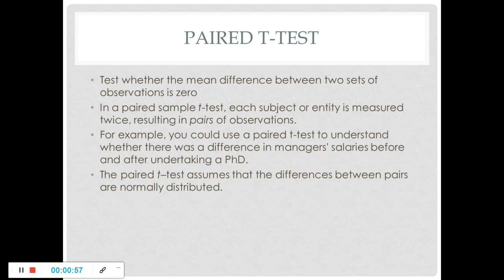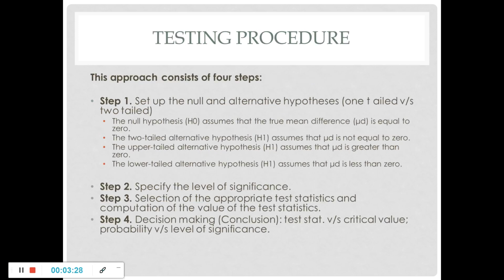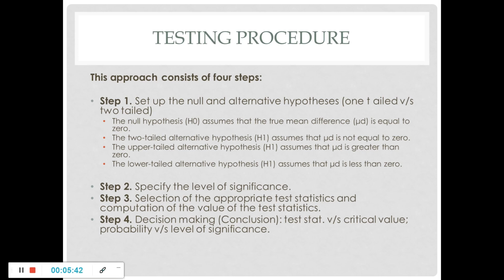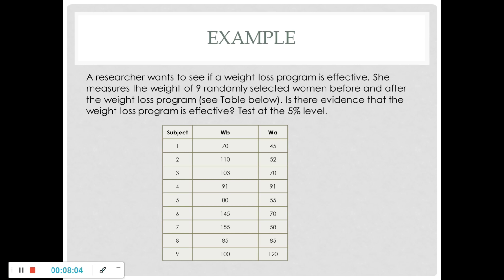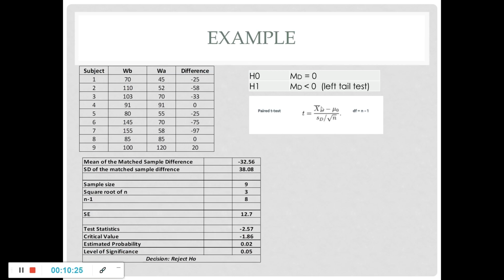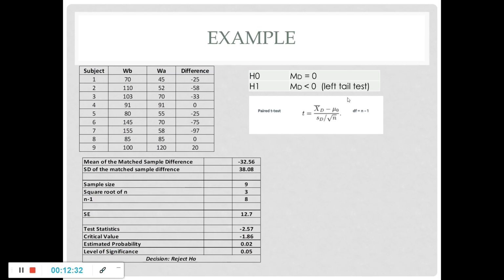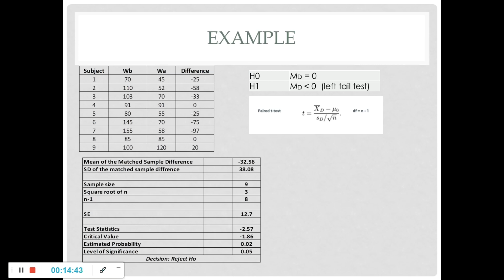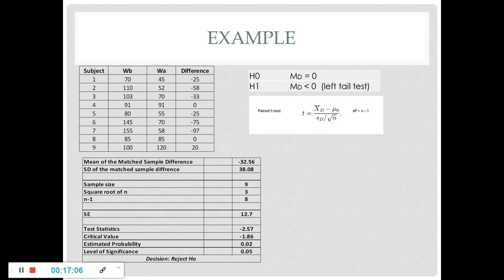PAIRED T TEST